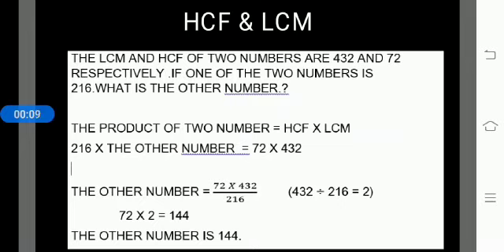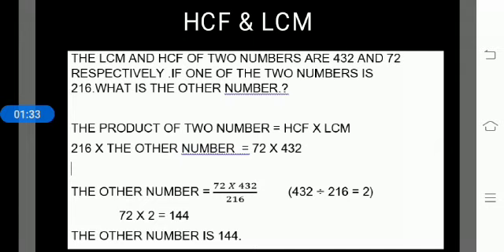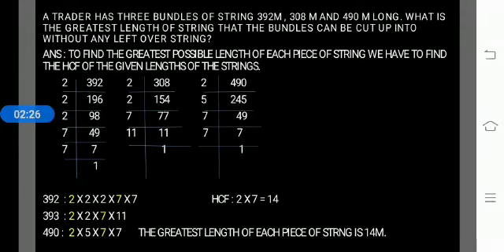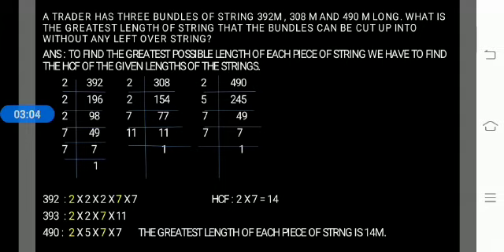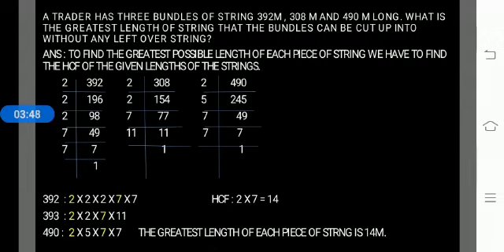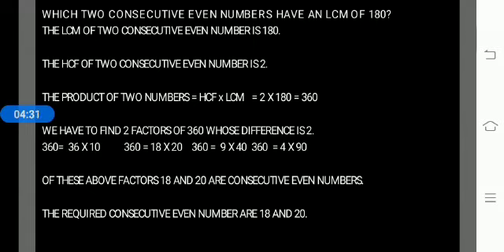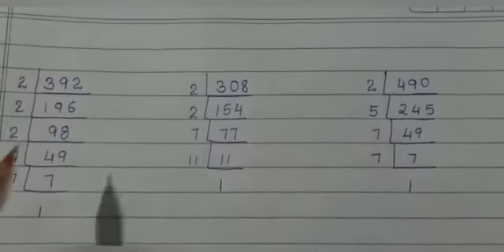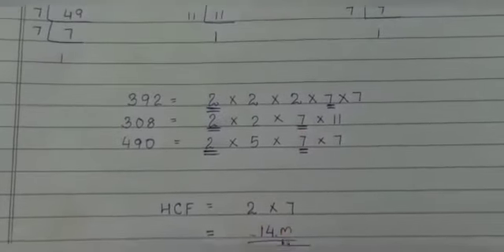HCF & LCM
Practice Set 14 Question No 6 to 9